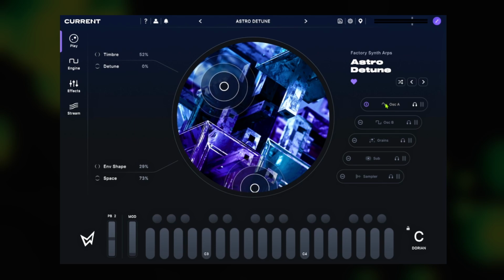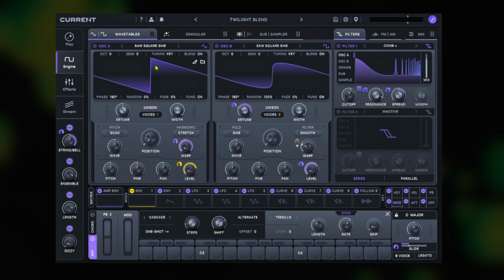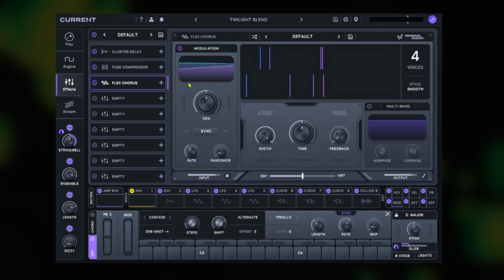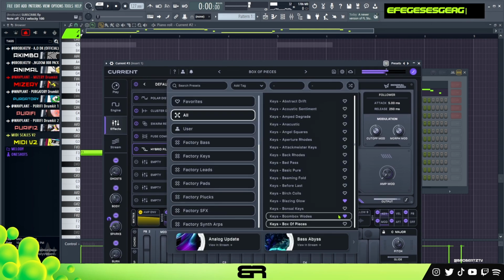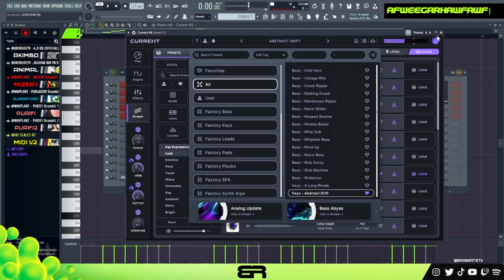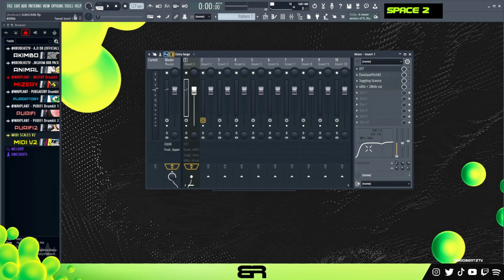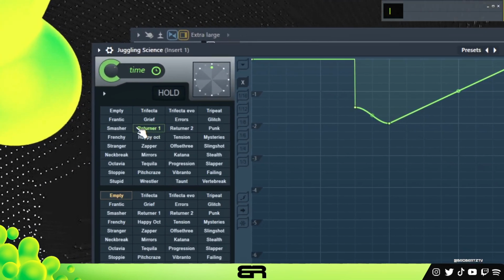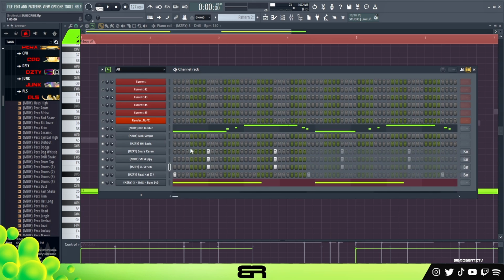This is the BEST VST Plugin on the Market 🔥 (Current)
↳ 𝗖𝗛𝗔𝗣𝗧𝗘𝗥𝗦 & 𝗩𝗦𝗧𝗦
00:03 - VST OVERVIEW
06:25 - MELODY 1
10:57 - MELODY 2
13:17 - SAMPLE
14:09 - FX
16:15 - DRUMS